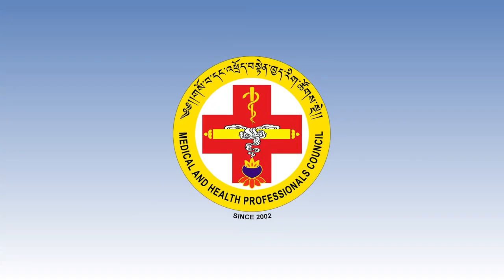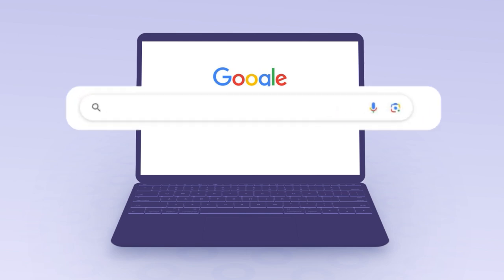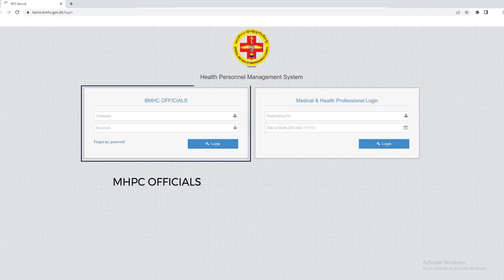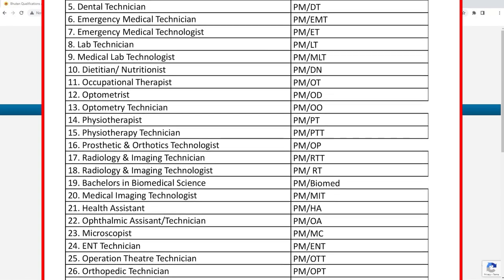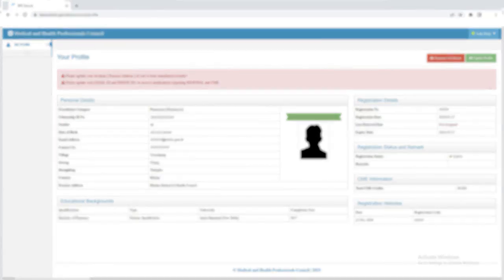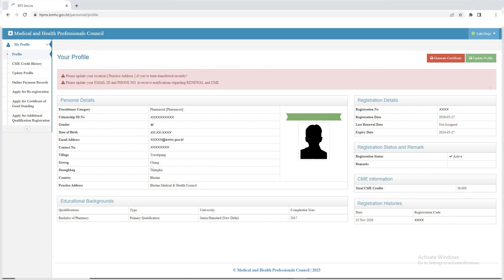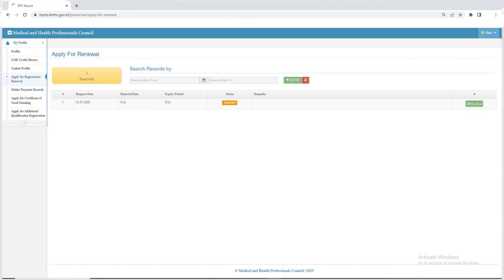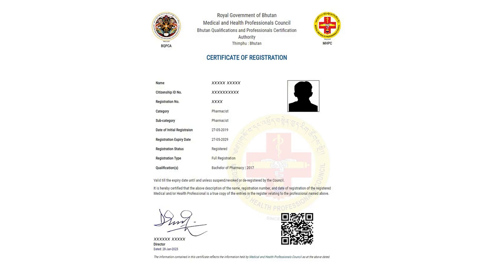1 Renewal and Re registration